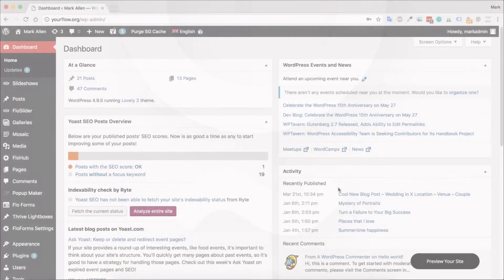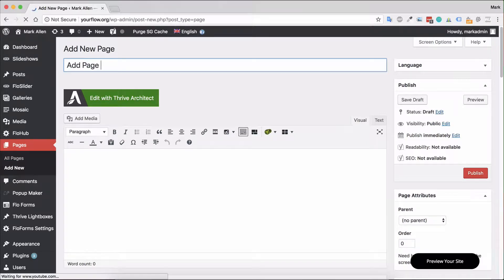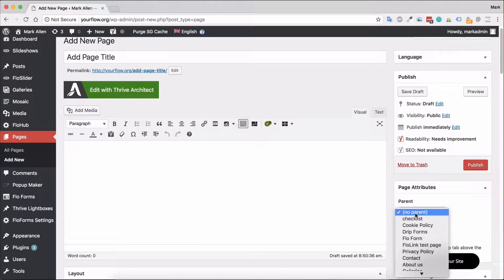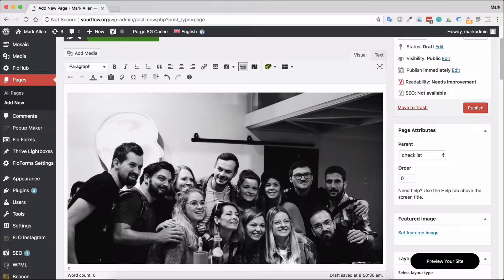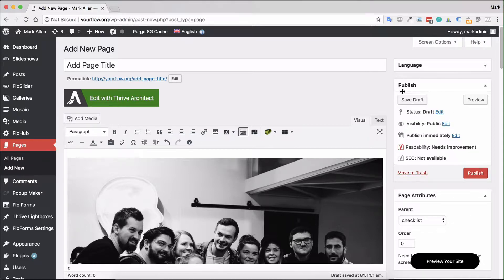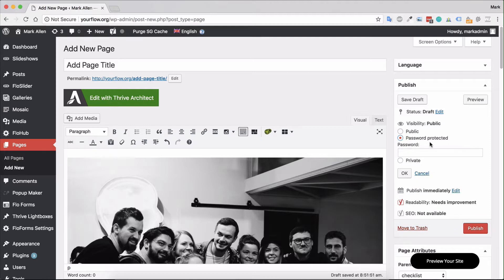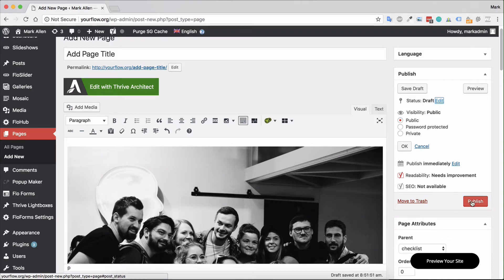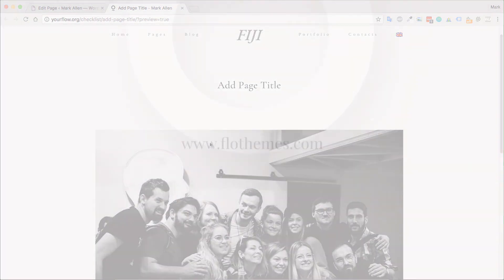Adding Pages in WordPress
In the following video we explain how you can create and add pages to WordPress, including details on parent pages and publishing options.